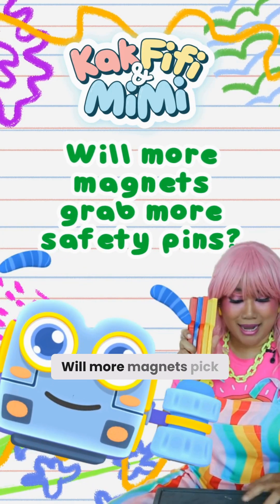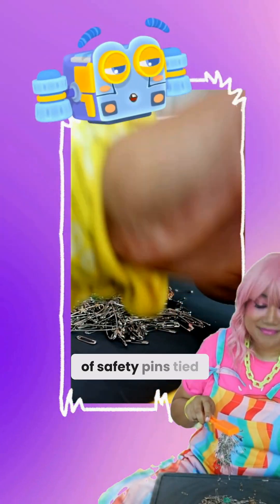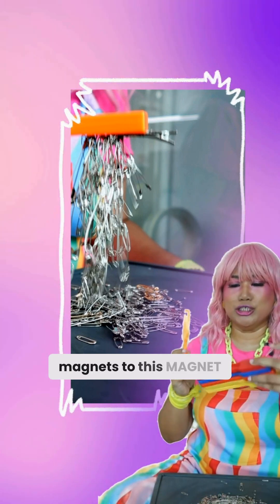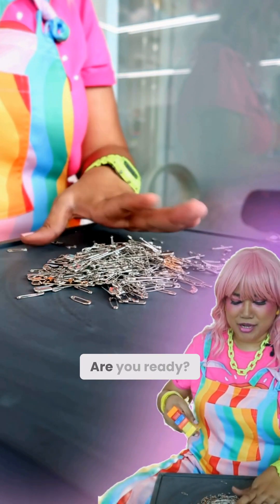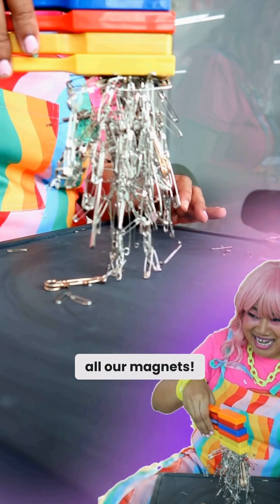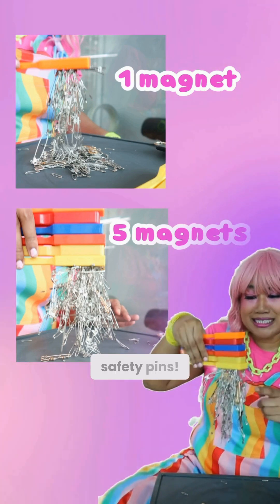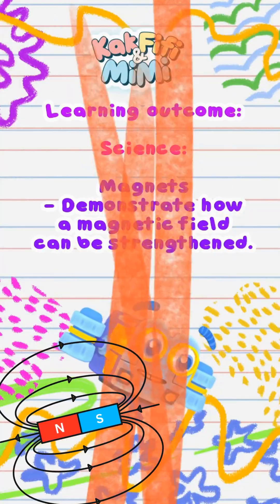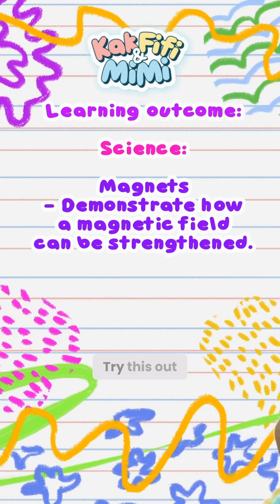ADDING MORE MAGNETS 🧲🧷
A fun and easy way to introduce the power of magnetic fields to your kids!

💡 Science Primary School Syllabus: Magnets
💡 Demonstrate how a magnetic field can be strengthened🚀

Try this and tag us at @kakfifiandmimi 🫶🏼
Share this with your friends 🩷 it'll help us a lot!

Early STEM for 5-10 year olds that'll propel their lifelong interests in science and math 🚀Join our STEM adventures today on YouTube on our channel, Kak Fifi and Mimi💡